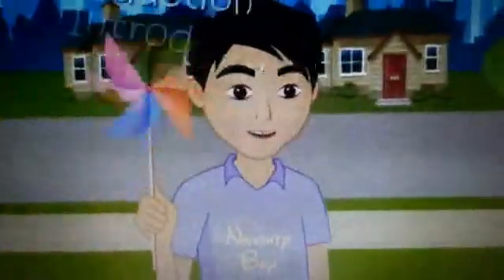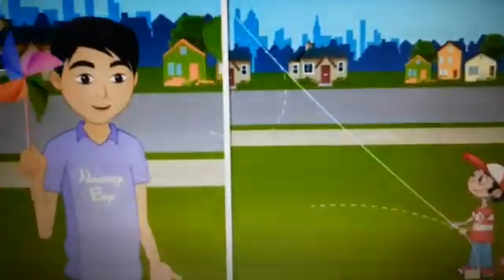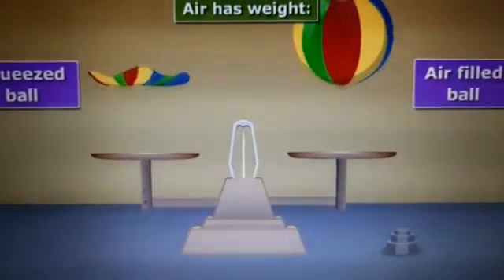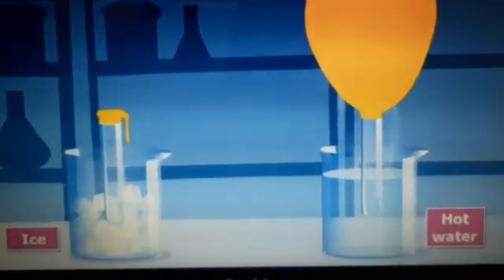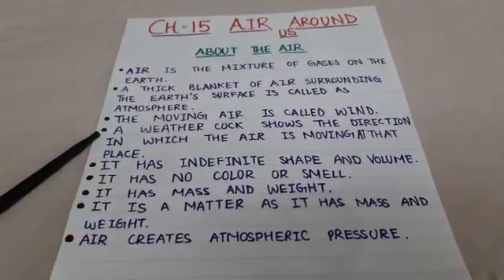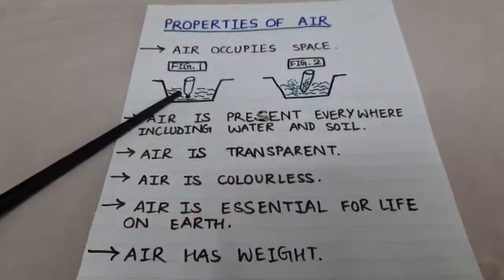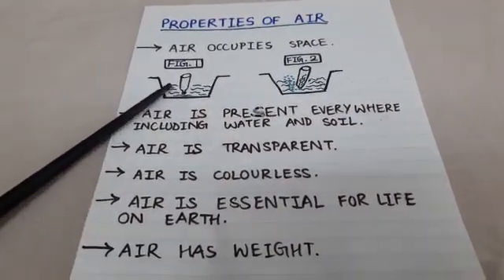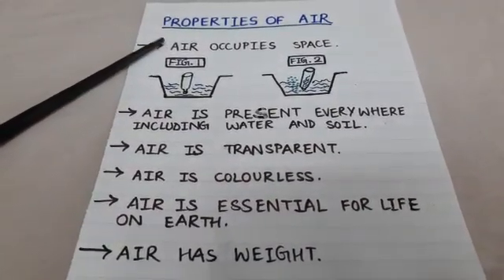Ch-15 Air Around Us Part-1